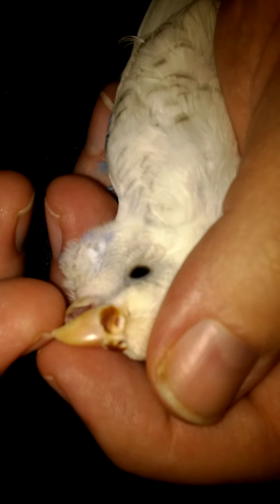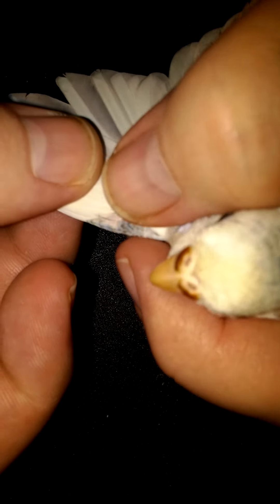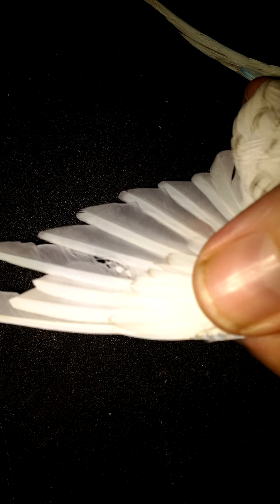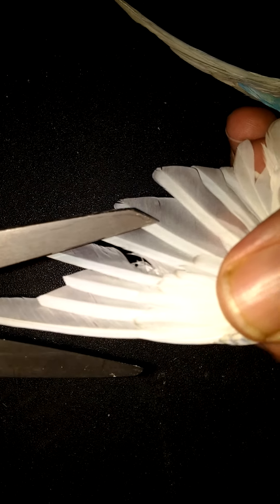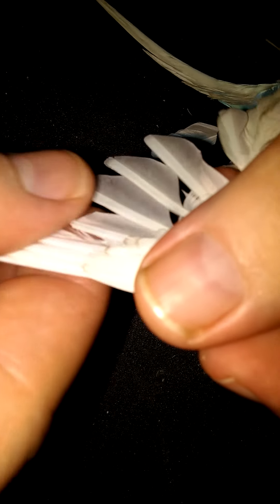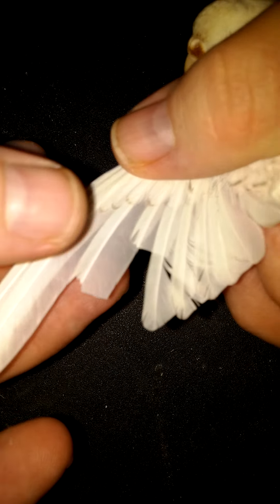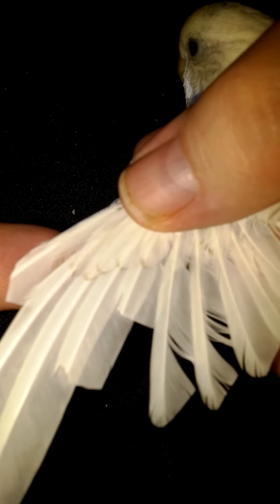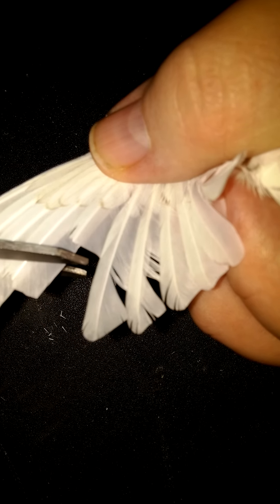Wing clipping for budgies.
Chipping the wings of my budgie Melody.